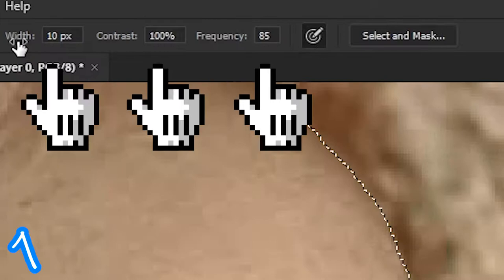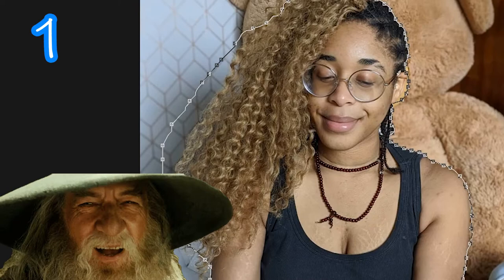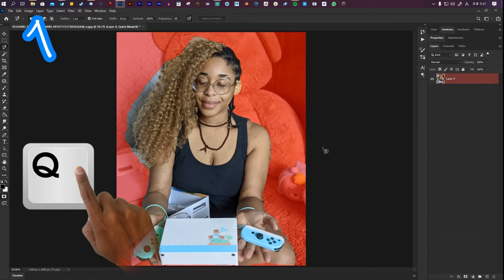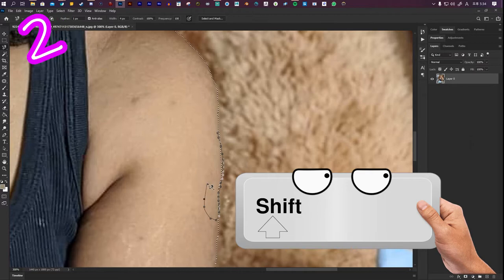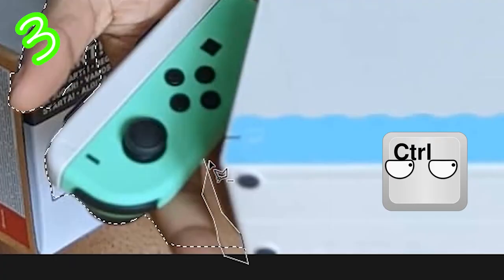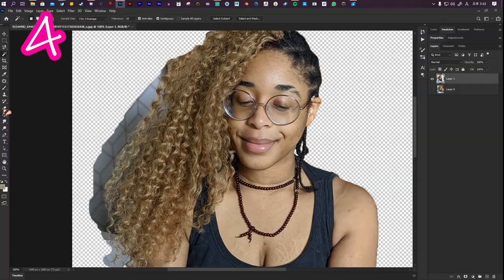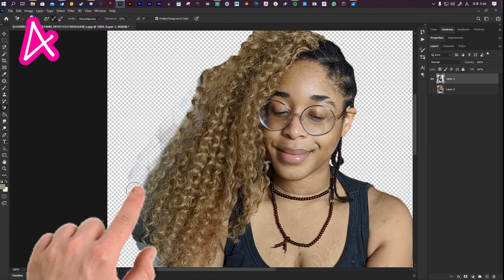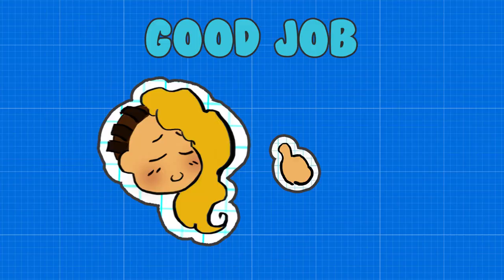How to Cut out things in Photoshop with the Lasso Tool FAST and EASY🔔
A tutorial on how to cut out anything in Photoshop with the Lasso Tools, in a fast easy and fun manner!

Requested by ❤️MCFixer❤️

This can be used to, cut out a person, an animal , a thing anything you can imagine really!
Are there things in Photoshop you want to know how to do?